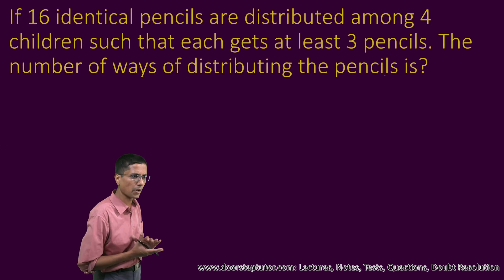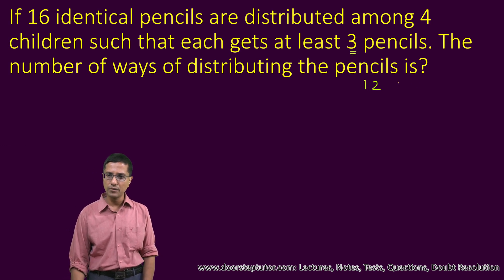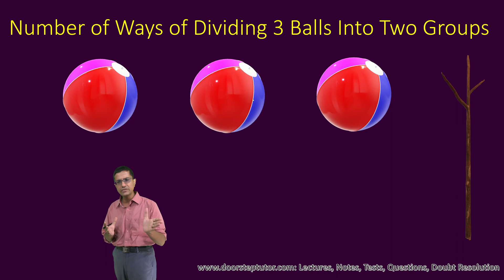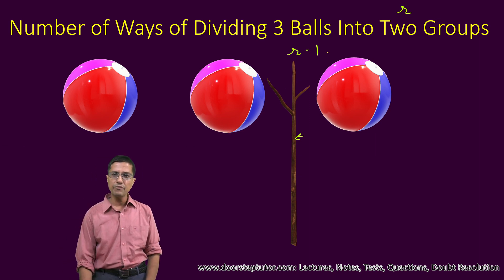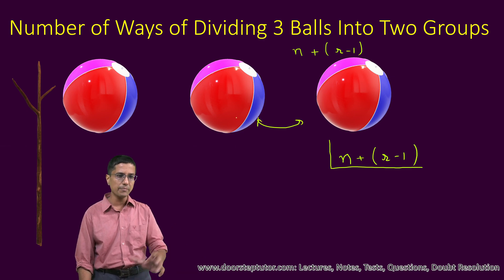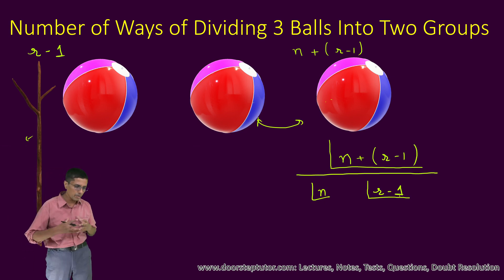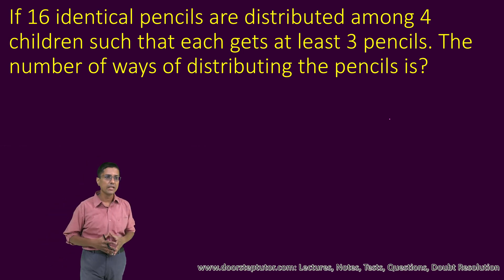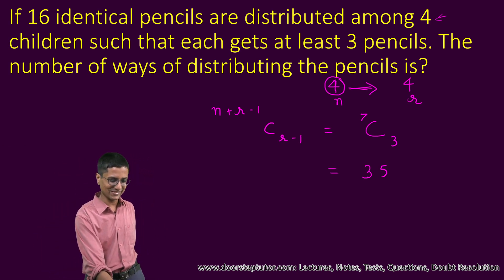Permutation & Combination Number of Ways of Dividing N Identical Items into R Groups | Aptitude |JEE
We will understand the concept using a simple example:
If 16 identical pencils are distributed among 4 children such that each gets at least 3 pencils. The number of ways of distributing the pencils is?